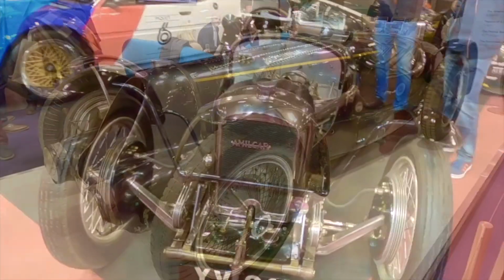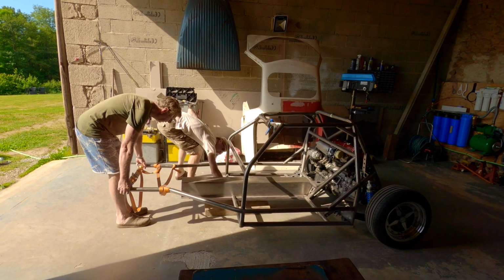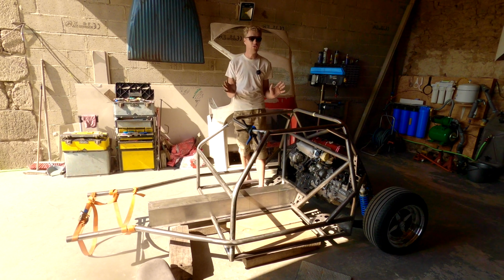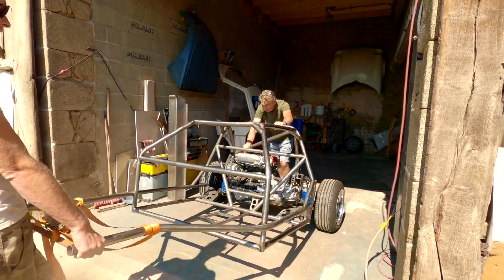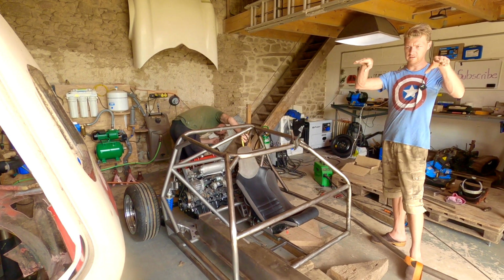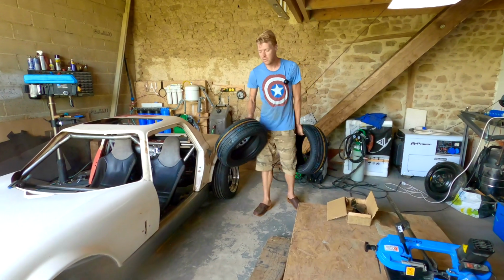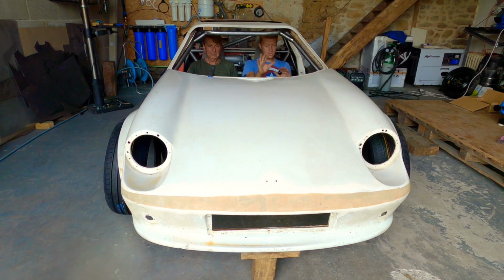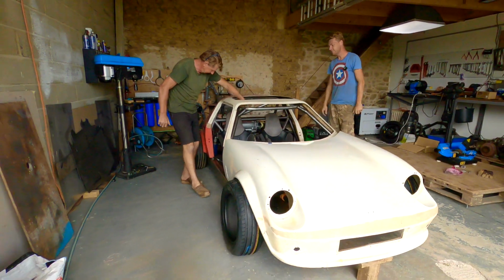Moving The Driver | Project Mosquito Honda Type R Mini Supercar (Ep46)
From a pile of junk to an absolute show stopper Project Mosquito is really taking shape. The K Series engine is the king of Honda motors and the K20/K24 is swapped into almost everything because it's such a great motor! I'm putting a K20A2 from a Honda Dc5 Integra Type R/Acura RSX mated to an Ep3 Civic Type R gearbox and drive shafts in to my saved from the scrap heap GTM Supercar but The Mosquito needs the chassis and suspension to back up all that power. An integrated rollcage and double wishbone suspension in all four corners will give this car the balance it has always deserved

Watermark.Lee Sloine

Music

TOOLS & GEAR

-JSP Force 8 Half Mask Respirator fitted

-Autosol GV0402 Metal Polish, 750 ml
-Autosol 75ml Metal Polish
I

-DREMEL MULTI
-DREMEL Metal Cutting Wheel 12-pack

-HiKOKI G12STX/G23ST twin pack grinders Angle

-MAKITA combi drill DHP482
-MAKITA set of DDF482 ,drill driver & impact driver
-MAKITA DML805 LED work light

-Stanley Aluminium Try Square 400MM
-Stanley 0-22-442 Round File , 150 mm
-Stanley 0-22-455 Half Round File , 150 mm
-STANLEY Screwdriver set

-DURO Level Ruler Bubble

-Facom 006103 penetrating oil - lubricant 300 ml
-Bollé Anti-Scratch Safety glasses

GEAR;

-RODE Wireless GO - Compact Wireless Microphone System
-RØDE Lavalier GO Professional-grade wearable microphone